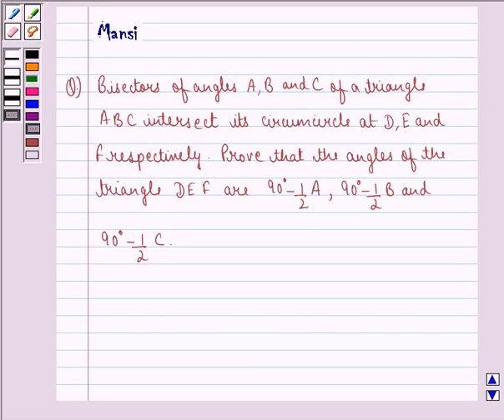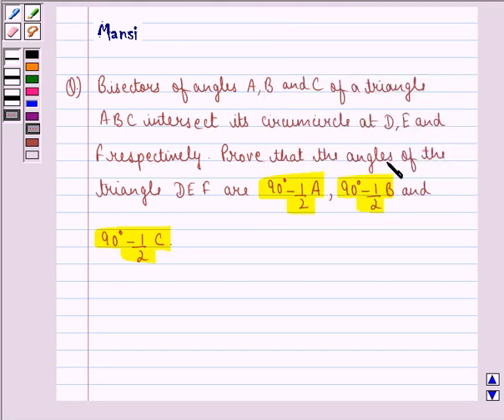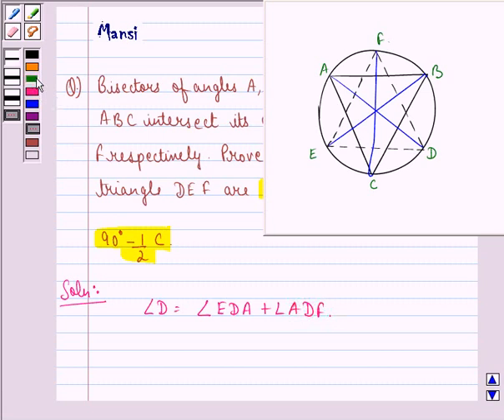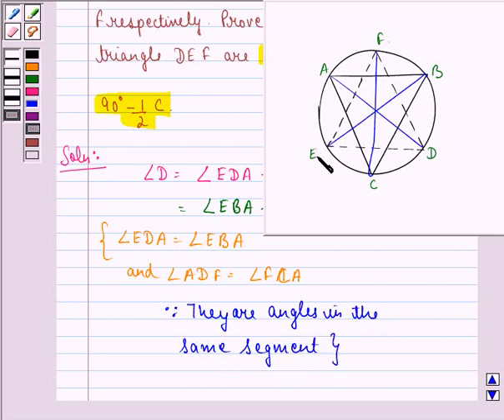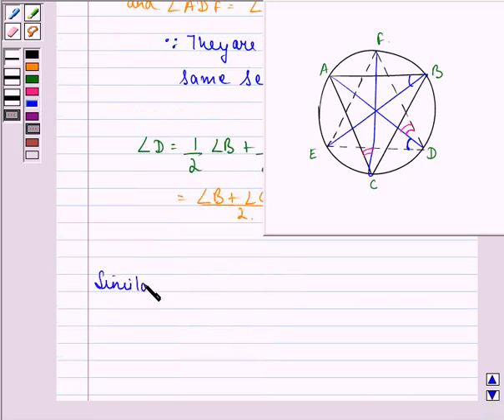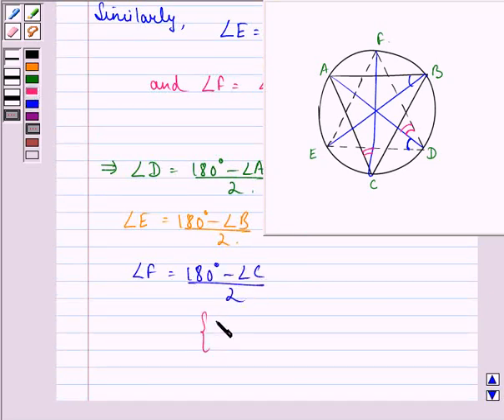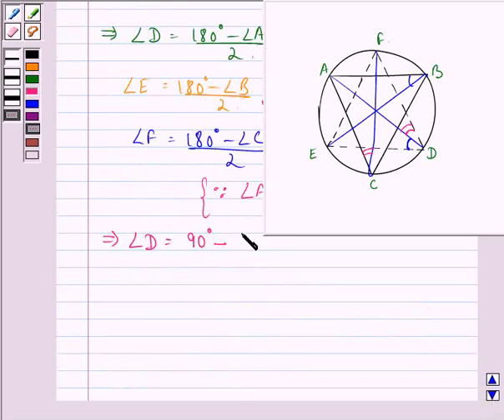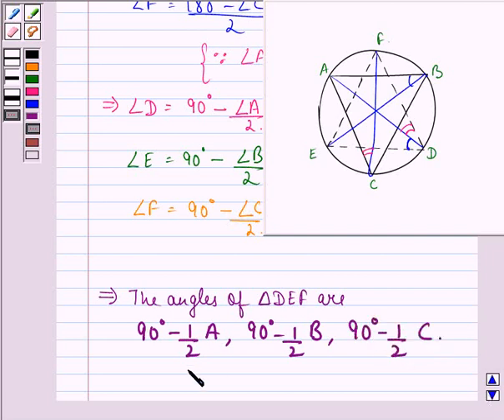Maths IX NCERT 10 10 6 8